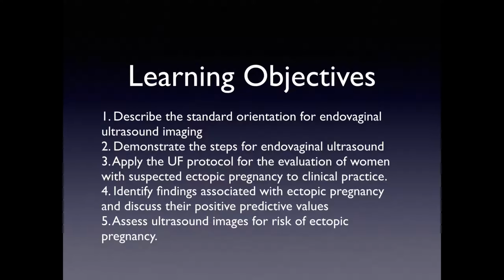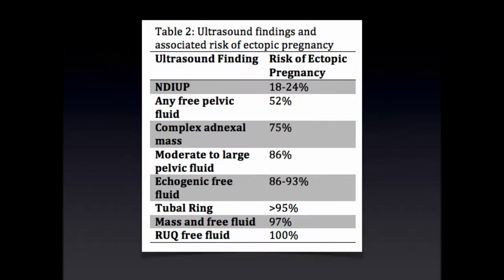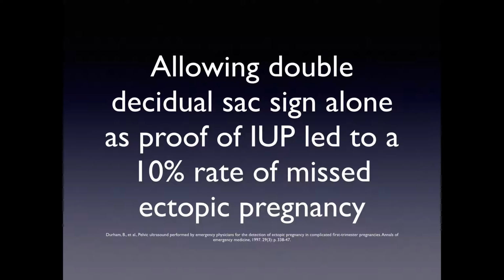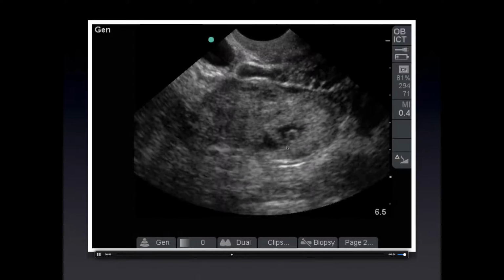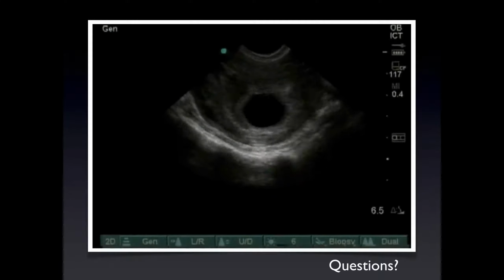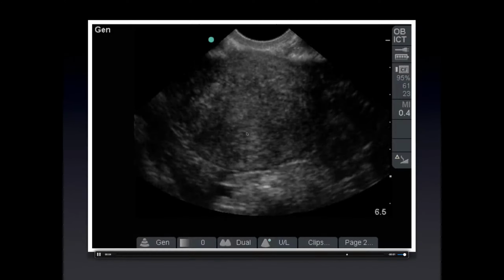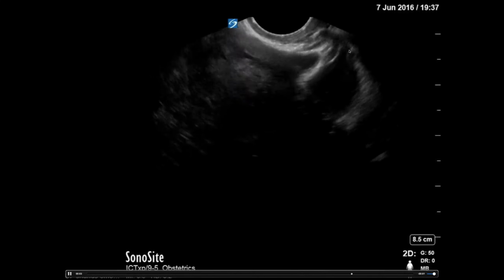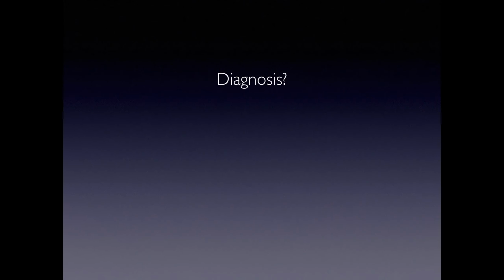First Trimester Ultrasound Evaluation for Ectopic Pregnancy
This video covers in detail how to perform endovaginal first trimester ultrasound, and reviews findings associated with ectopic pregnancy, a diagnostic algorithm for ectopic pregnancy, as well as many cases in first trimester ultrasound.